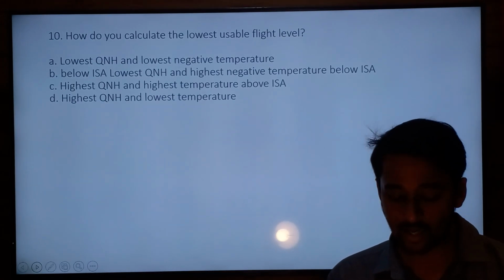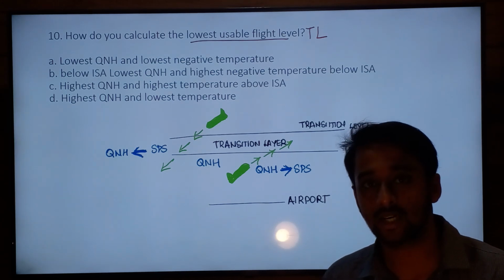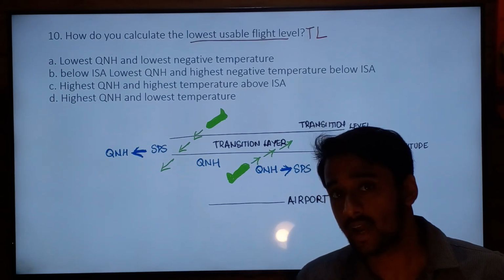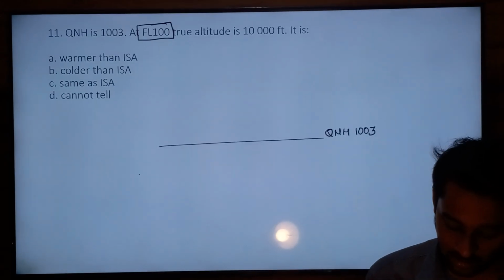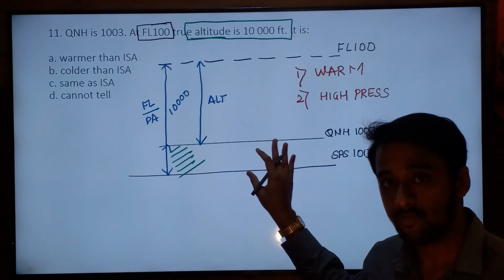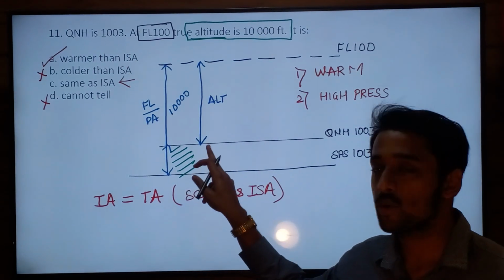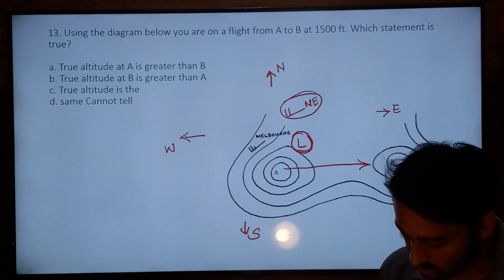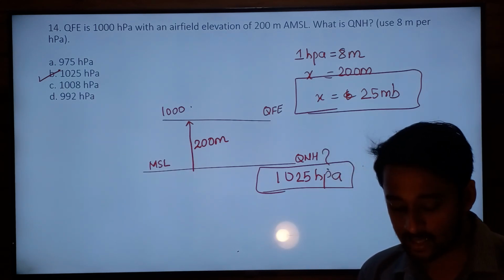amhi 10 to 14